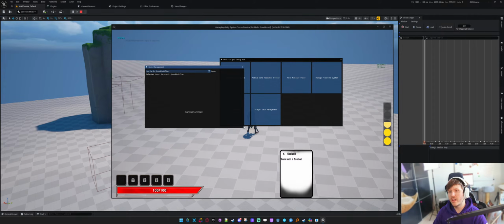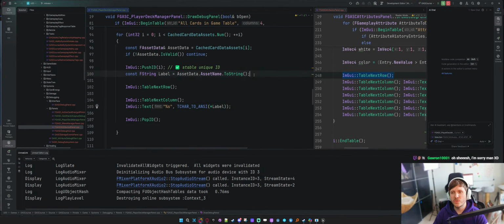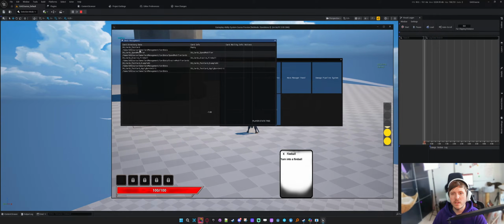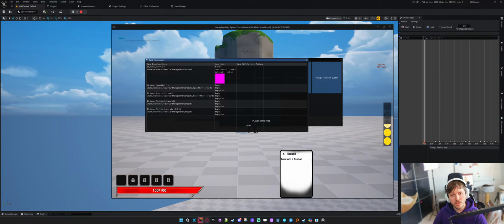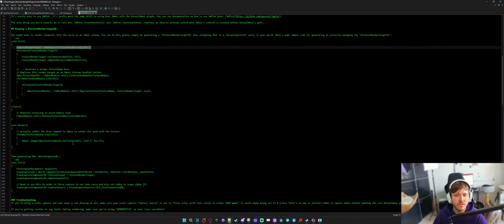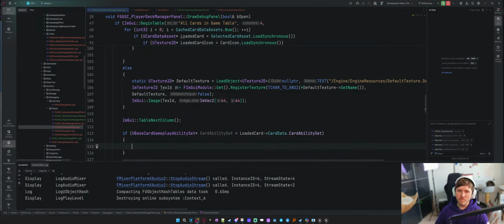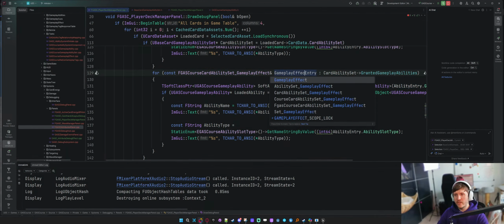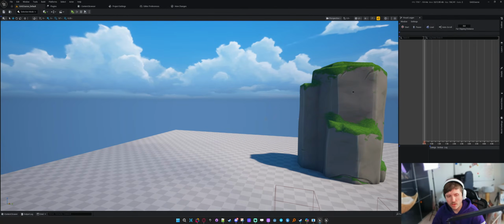Unreal Engine 5 Game Development: Deck Manager Component ImGui Debug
Today we are continue our project by creating an ImGui debugger for our Deck Manager Component!